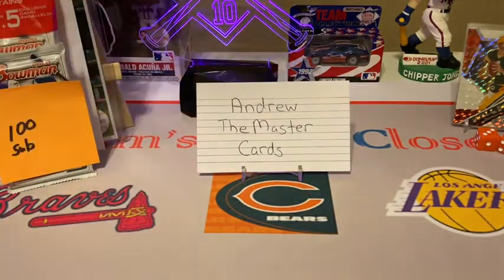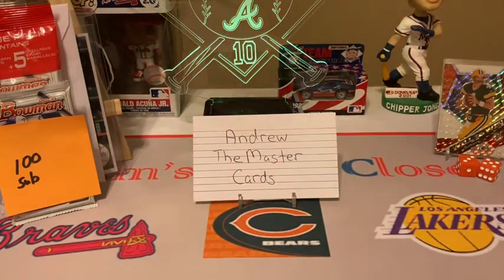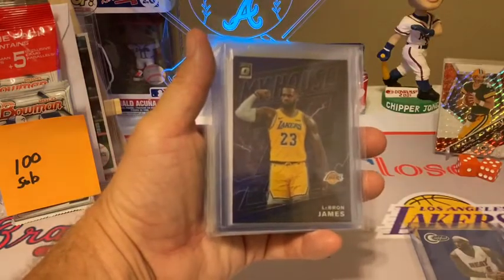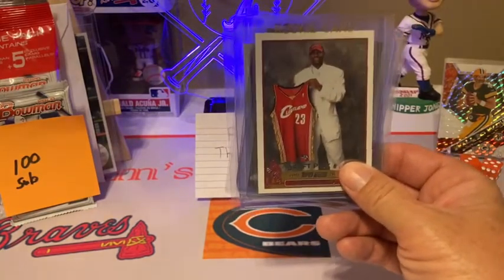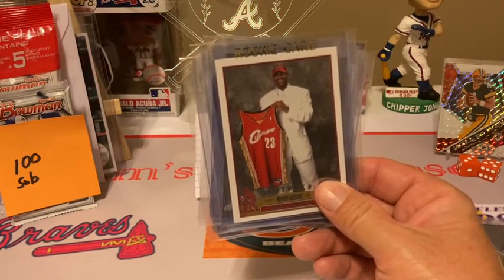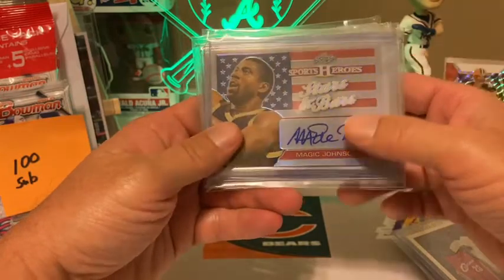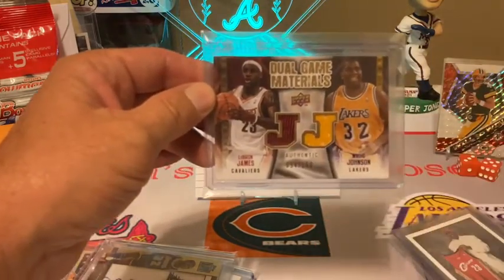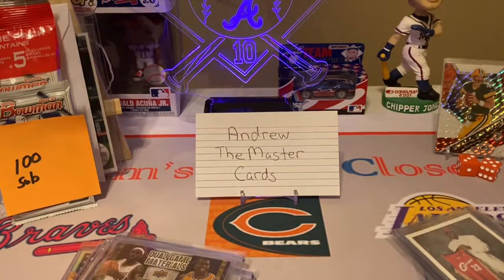Andrew TheMaster Cards Response Video